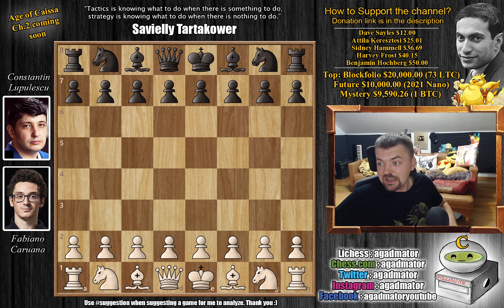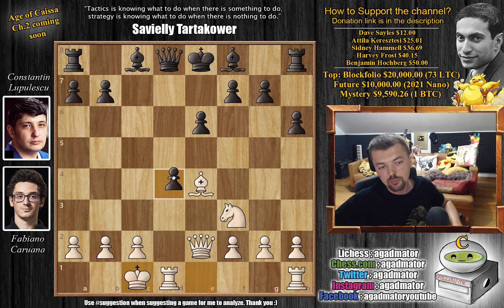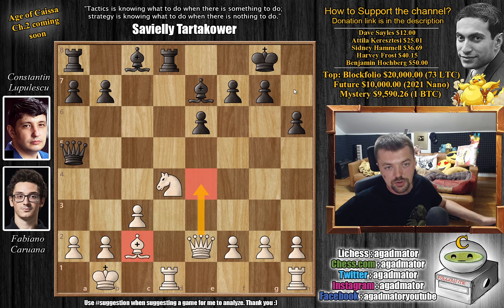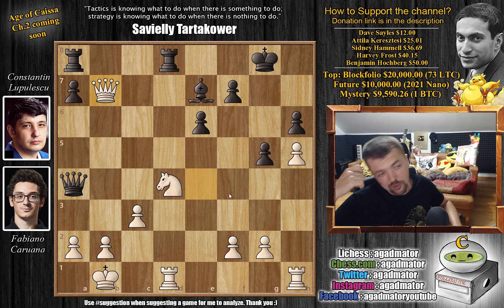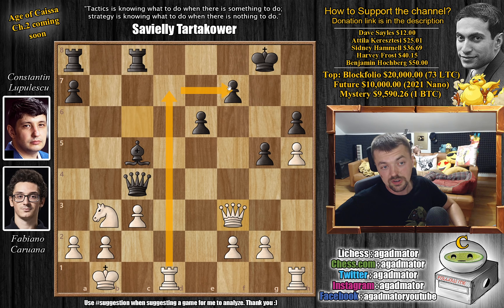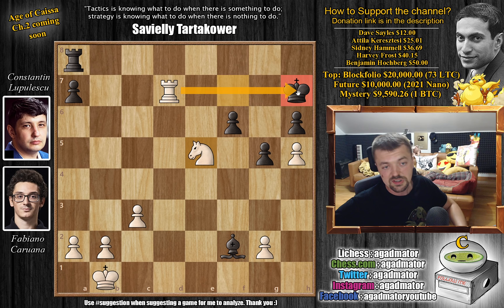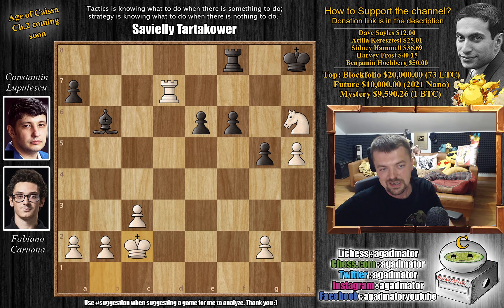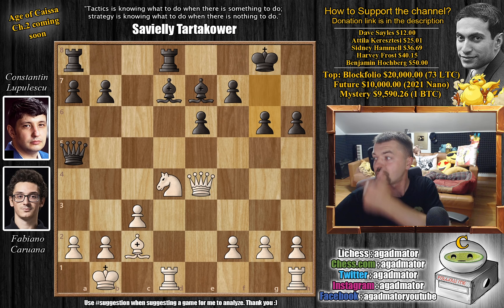In Cold Blood! || Caruana vs Lupulescu || Superbet Chess Classic (2021)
Fabiano Caruana vs Constantin Lupulescu
Superbet Chess Classic, Round 2, 6.6.2021.
French, Burn variation (C11)

1.e4 e6 2.d4 d5 3.Nc3 Nf6 4.Bg5 dxe4 5.Nxe4 Nbd7 6.Nf3 h6 7.Bxf6 Nxf6 8.Bd3 Nxe4 9.Bxe4 c5 10.Qe2 Qa5+ 11.c3 cxd4 12.Nxd4 Be7 13.O-O-O O-O 14.Kb1 Rd8 15.Bc2 Bd7 16.Qe4 g6 17.h4 Ba4 18.Bxa4 Qxa4 19.h5 g5 20.Qxb7 Bc5 21.Qc6 Qxc6 22.Nxc6 Rxd1+ 23.Rxd1 Bxf2 24.Rd7 f6 25.Nd8 Bb6 26.Nf7 Rf8 27.Nxh6+ Kh8 28.Kc2

The Superbet Chess Classic is a 10-player classical round-robin taking place in the Sheraton Bucharest Hotel in Bucharest, Romania from 5-14 June 2021. It's the first stage of the 2021 Grand Chess Tour, a series of five events with a total prize fund of $1.275 million.

In Bucharest the players receive 90 minutes for 40 moves, followed by 30 minutes to the end of the game, plus a 30-second increment starting from move one.

Mailbox where you can send stuff:

Antonio Radić
AGADMATOR d.o.o.
Franje Tuđmana 12
Croatia
48260 Križevci

NANO nano_1h1kgfaq88t1btwadqzx73rbha5hwbb88sxmfns851kwj8hnosdj51w388xx
Monero 4AdvvqmC4xhPyyRSAEDxTTAoXdxAtX2Py6b8Eh4EQzBLGbgo5rY5Khcap1x76JrDJH87yibAE9b6TPwTsvBAiFFCLtM8Be7